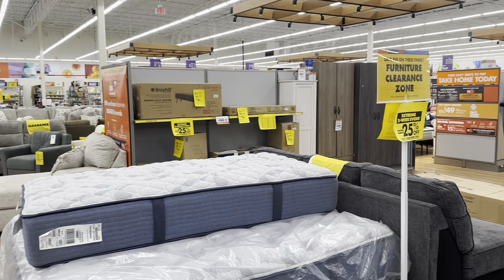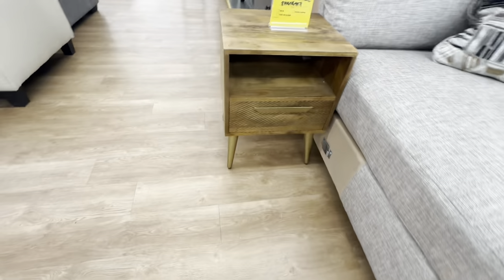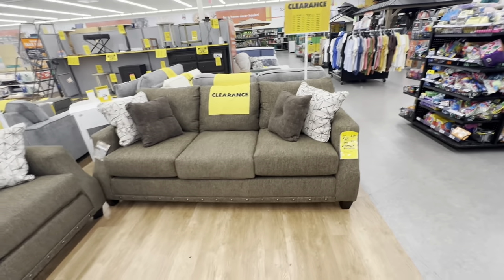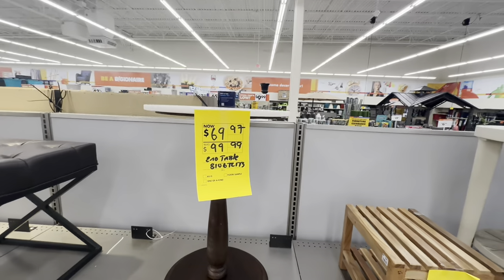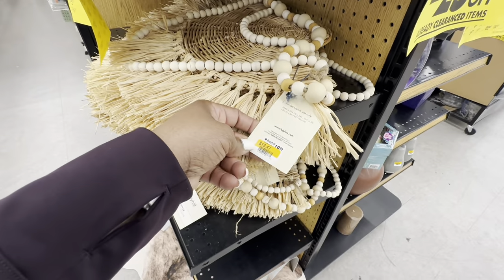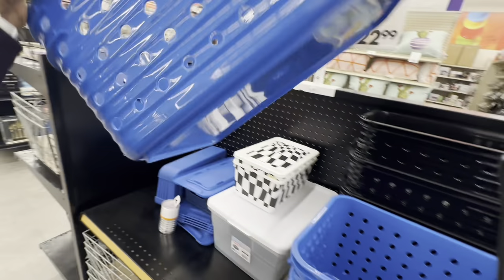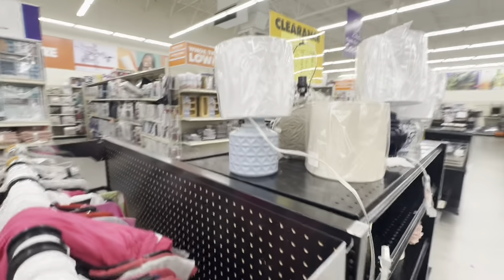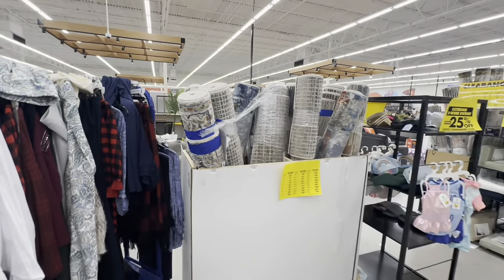🔴 "Unleash Your Space: Big Lots Furniture Clearance Blitz - Seize Unbelievable Deals Now!"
🔥 Dive into the Big Lots Furniture Clearance event where jaw-dropping discounts ignite your home decor dreams! Feel the pulse of excitement as unbeatable deals set your space ablaze with style and savings. Don't miss out on this explosive opportunity to elevate your living spaces without breaking the bank. Hurry in and seize the hottest deals at Big Lots Furniture Clearance before they vanish in a whirlwind of savings! 🚀

Kitchen Utensils Set
CAROTE Pots and Pans Set
Memory Foam Mattress Topper
3 in 1, JesDiary Microwave Cover
EM 5-Pack Air Fryer Silicone Liners
Rockland Journey Softside Upright Luggage Set
Alli Diet Weight Loss Supplement Pills
EnerPlex Body Pillow for Adults
LilyAna Naturals Retinol Cream
Dyson Big Ball Multi Floor Canister Vacuum
7 Pack Vacuum Attachments Replacement for Dyson Vacuum
BATTILO HOME Luxury Ivory White Faux Fur Throw Blanket
Charcuterie Board Gift Set
Luxury White Fluffy Faux Fur Throw Blanket
Baby Monitor - 3.5 inch Large Display Video

* Thanks for shopping my links *